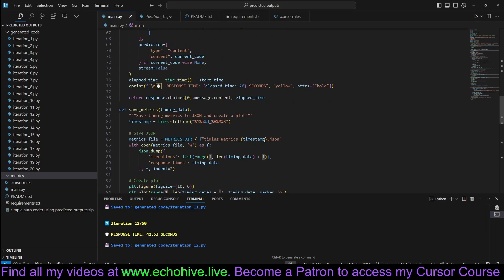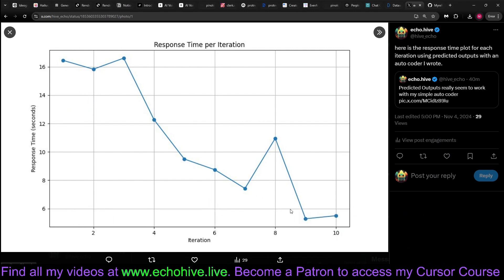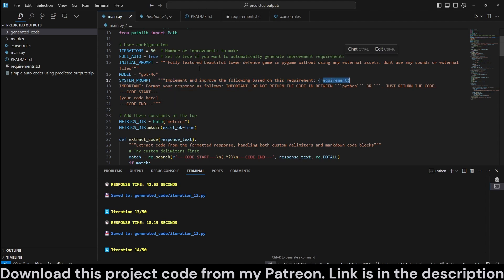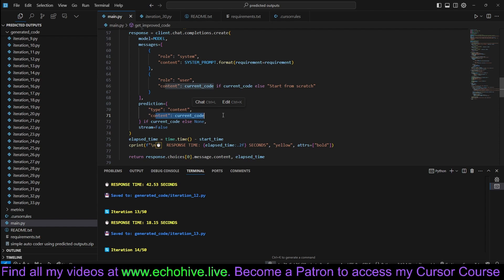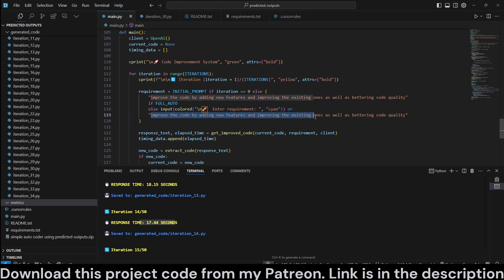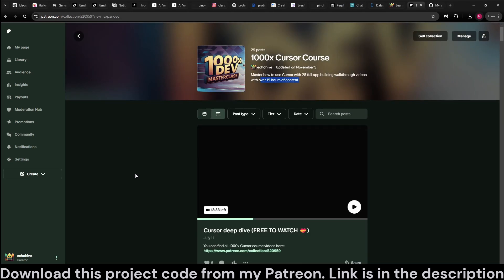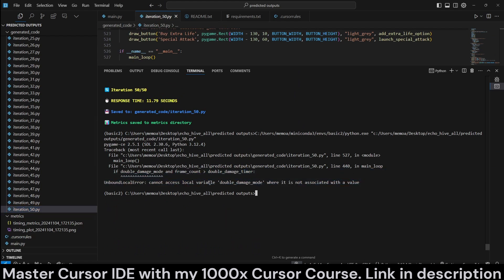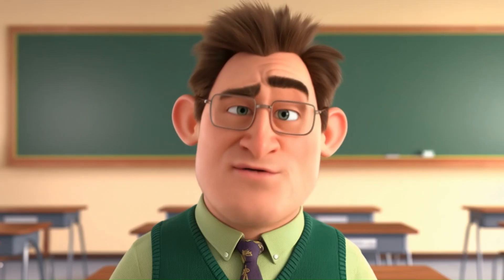Auto Coder with the new OpenAI predicted outputs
Download the source code for this and 300+ other projects by becoming a Patron